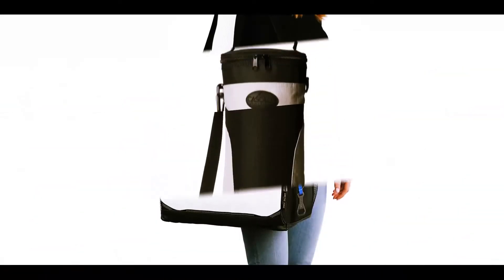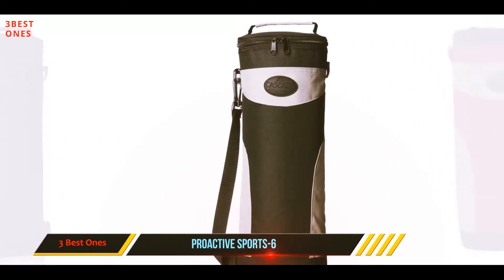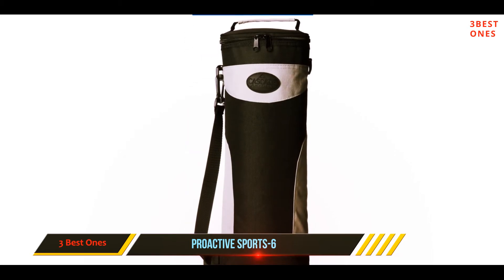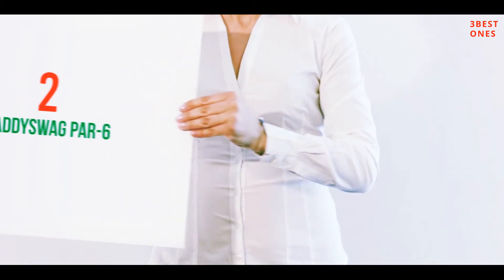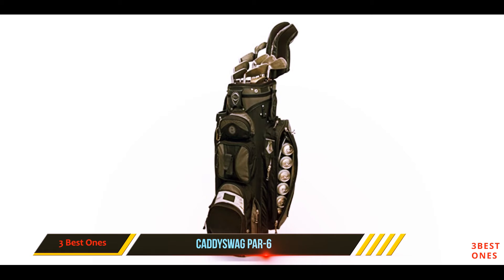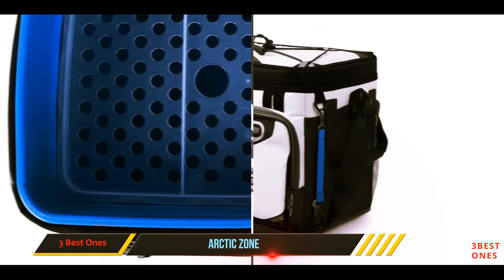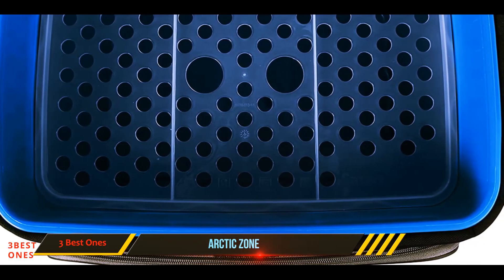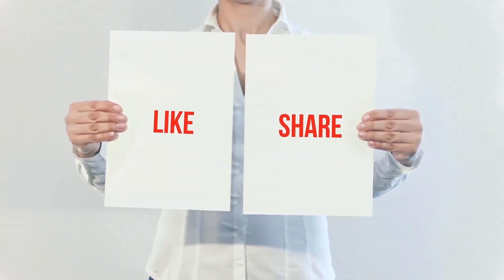Best Golf Coolers 2023 - Top 3 Best Golf Coolers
Here is the Updated Prices of the Best Golf Coolers in 2023!

Things that we mentioned in this video:
1. Arctic Zone - B01ALB9486
2. Caddyswag Par 6 - B008PU39Q4
3. ProActive Sports 6 - B002IJFLPK